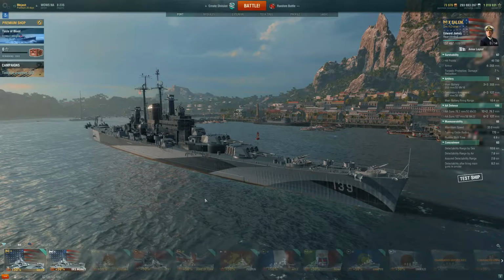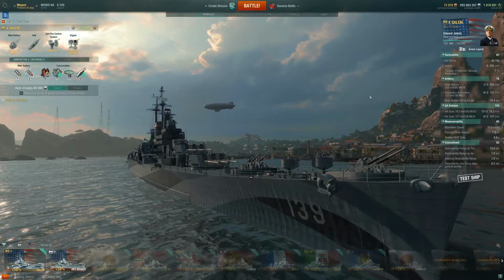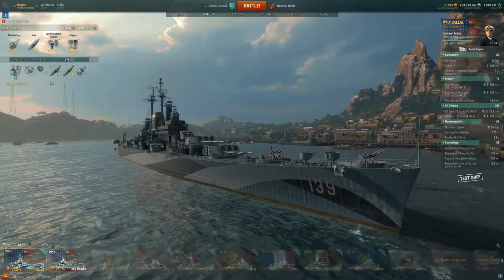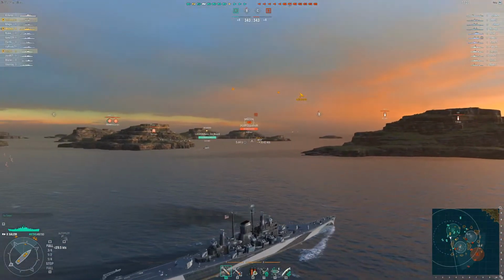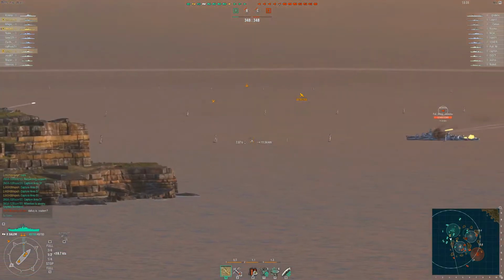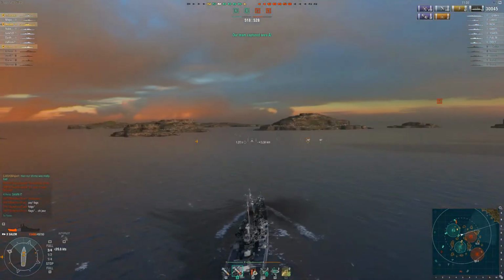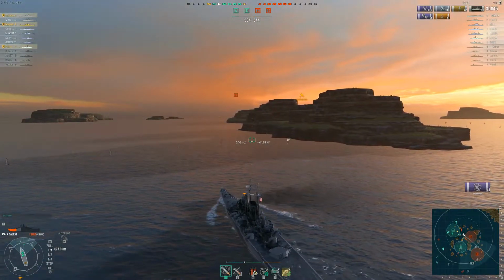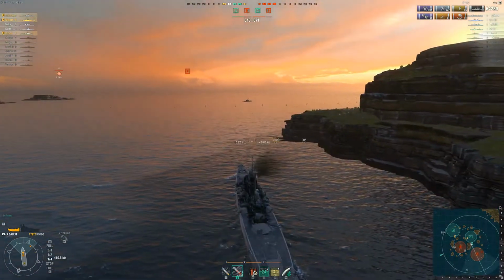USS Salem: New Ranked Battle Reward? T10 USN premium Cruiser WIP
The USS Salem is a WIP ship currently and is pretty much a premium Des Monies as a T10 USN cruiser. Is the possibly the next reward ship for Ranked battles? Here is the quick review on the upcoming T10 premium!

Twitch.tv/Mejash
Twitter.com/Mejashtv